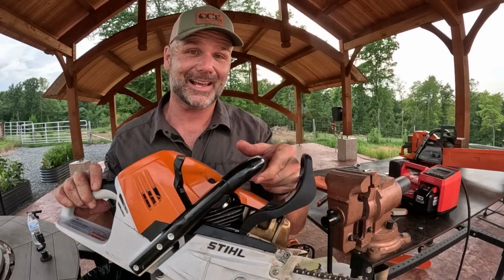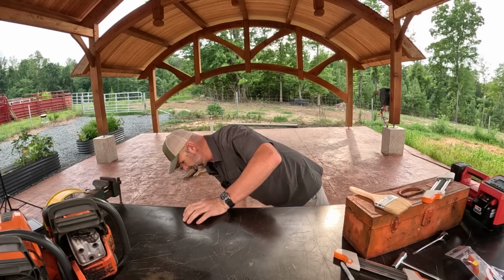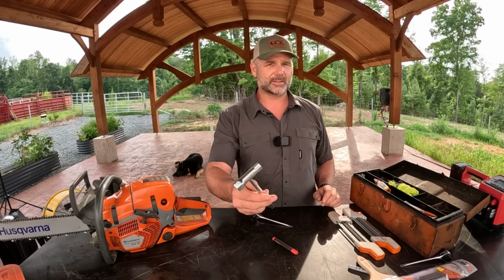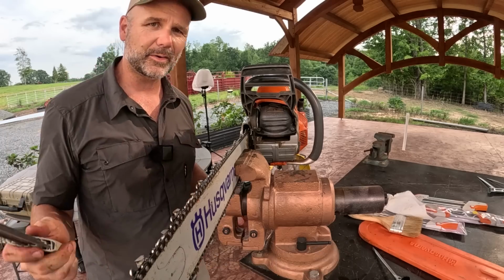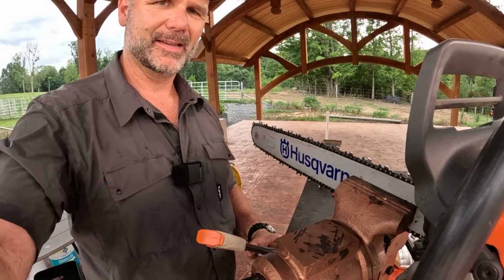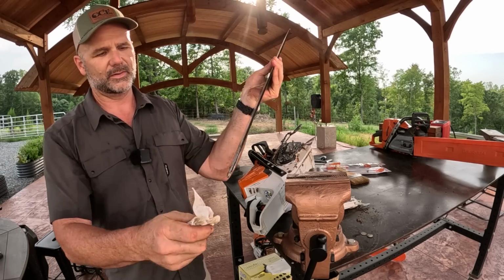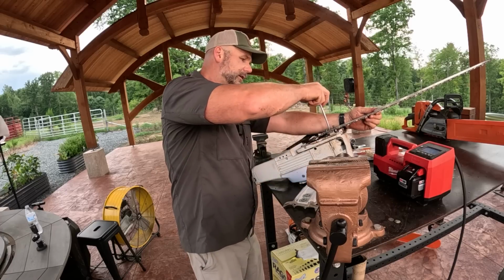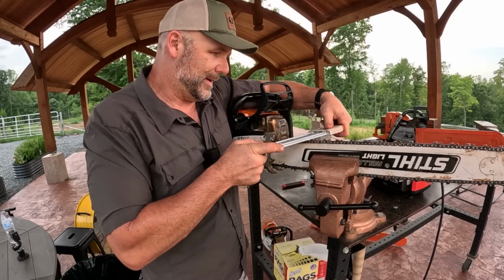Sharpen any Chainsaw Fast! Easiest way to sharpen and Maintain Your Chainsaw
Sharpen any Chainsaw Fast! Easiest way to sharpen and Maintain Your Chainsaw#tools chainsaw Come along with me today as we get prepped up for firewood season here on the farm! We'll show ya some cool tools to get the job done and give ya some tips on chainsaw maintenance! Let's have some fun!!